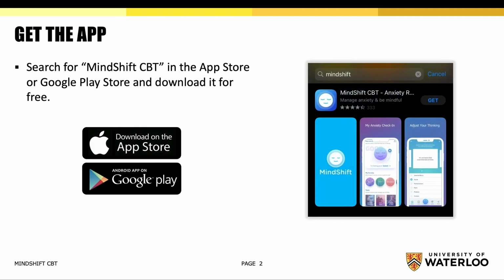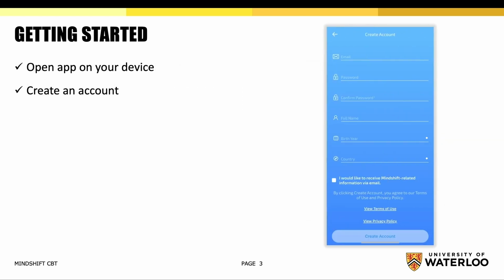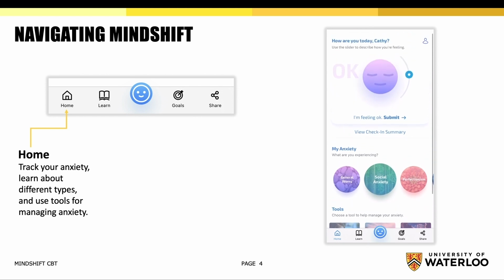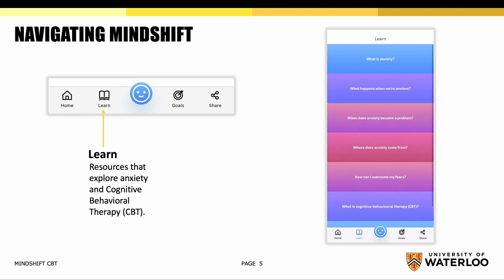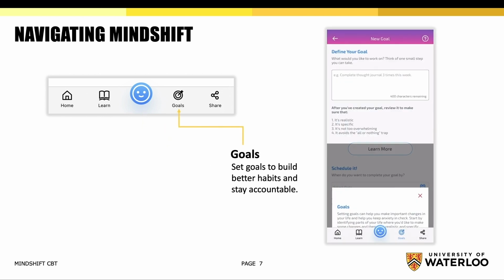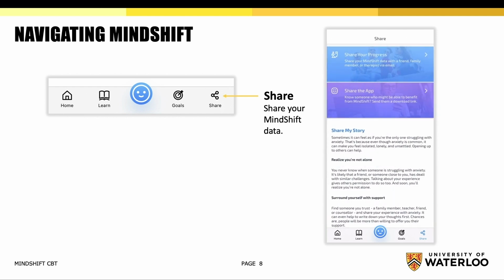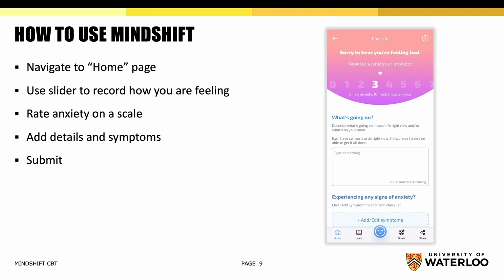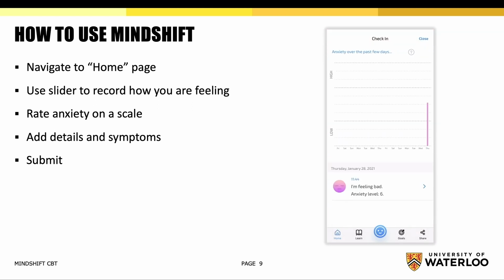How to use the MindShift CBT app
MindShift CBT will help you manage worry, stress, and anxiety by using a range of evidence-based strategies and cognitive behavioural therapy (CBT) tools. Using these tools, you can challenge negative thoughts, learn more about your anxiety, improve your ways of thinking, become more mindful and relax. This app offers a variety of CBT strategies such as thought journals, belief experiments, fear ladders and comfort zone challenges. Alternatively, listen to calming audios to reframe your thoughts, practice mindfulness and stay relaxed. All exercises are presented in small chunks to help accommodate and integrate these techniques into any lifestyle.

To get started download the MindShift CBT app from the App Store or Google Play Store and follow the step-by-step instructions in this video.

0:00 - Introduction
0:18 - How to Access MindShift CBT
0:28 - Getting Started
0:38 - Navigating MindShift CBT
1:41 - How to Use Mindshift CBT